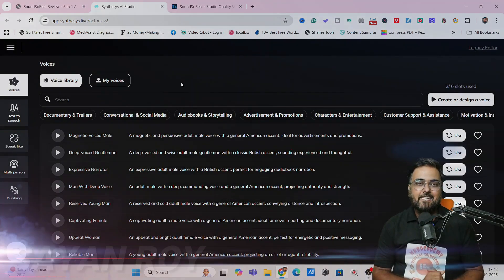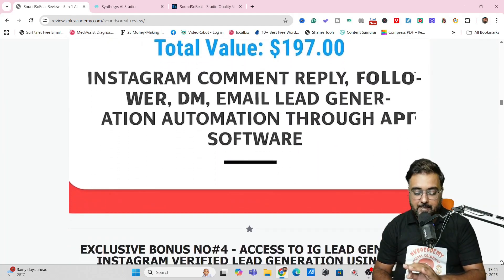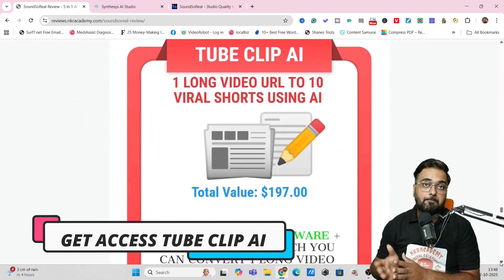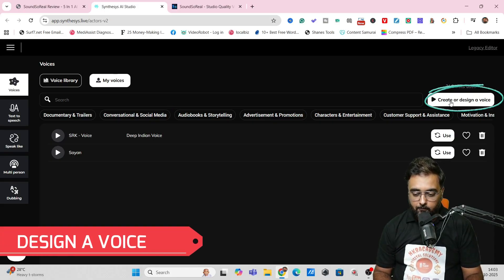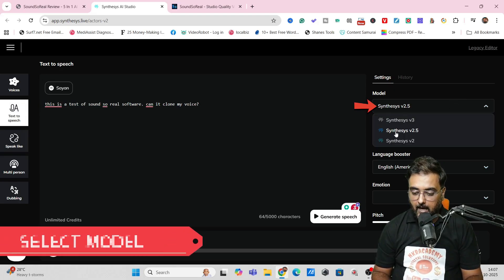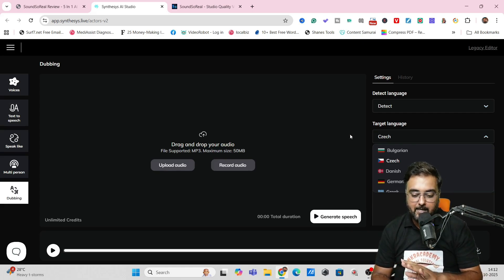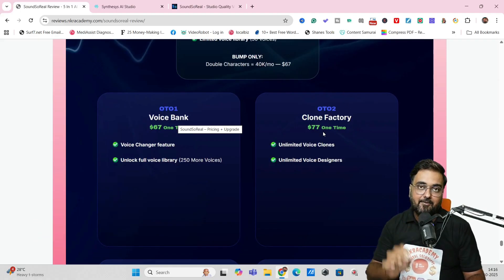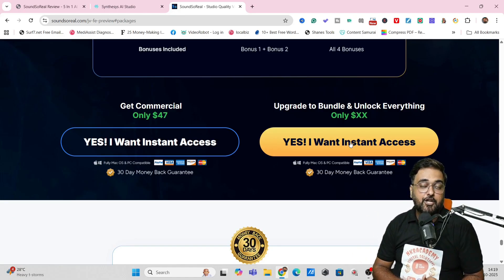SoundSoReal Review 🔴 Sound So Real Review 🔴 [6 In 1 AI Voice Design Studio]👇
soundsoreal AI – 6 In 1 AI Voice Design Studio For AI Text To Speech Generation, Voice Clone, AI Voice Design, Create Multi Speaker AI Dialogue, Podcast Creation And AI Voice Changer 😱

➡️ soundsoreal Key Features
➡️ My Bonus Package For soundsoreal
➡️ soundsoreal Demo That Explain All Features
➡️ soundsoreal Sales Page Walkthrough
➡️ soundsoreal Upgrades
➡️ soundsoreal Benefits

After purchasing through my link, your Bonus package Will Be Delivered Inside Your JVZOO Dashboar, However, If You Have Any problem In Accessing Them simply:

3️⃣ Within 24 hours, I’ll send you instant access to All your Premium Bonuses 🎁

👇 Watch till the end to see a live demo of soundsoreal in action!

🎬 TimeStams & Video Chapters - soundsoreal Review

00:00 soundsoreal review - introduction, features & Benefits
01:34 soundsoreal bonus walkthrough
05:43 soundsoreal demo - voice library
06:12 soundsoreal demo - clone your voice
07:24 soundsoreal demo - voice design studio
09:27 soundsoreal demo - text To speech voice generation
11:10 soundsoreal demo - speak like
11:29 soundsoreal demo - Multi person dialogue generation
12:01 soundsoreal demo - Audio dubbing and voice translation
13:15 soundsoreal review - Pricing And Upgrade
15:01 soundsoreal review - Bundle Deal

📢 soundsoreal Review – 6 In 1 AI Voice And Sound Design Studio 🚀

Are you looking for the best AI voice software to create ultra-realistic voiceovers? In this video, I review SoundSoReal – a revolutionary AI Voice Studio that lets you create, clone, and design voices that sound unbelievably real. 🚀

🔥 What is SoundSoReal?

SoundSoReal is a first-to-market AI voice designer & studio that goes way beyond text-to-speech. Unlike other robotic-sounding apps, this tool allows you to:

✅ Create 100% unique voices from prompts
✅ Clone voices with just 10 seconds of audio
✅ Add acting instructions (tone, emotion, style) 🎭
✅ Translate voiceovers into 30+ languages 🌍
✅ Use a voice changer to transform audio instantly
✅ Build multi-person dialogues for ads, podcasts, and stories
✅ Generate lifelike text-to-speech in seconds ⚡
✅ Organize & save voices in your own library

🎁 My Exclusive 5 Premium Bonuses (Limited Time)

1️⃣ SiteBuilder AI – Build websites from any keyword or prompt 🌐
2️⃣ VidBuilder AI – Create videos instantly with AI 🎥
3️⃣ BizBuilder AI – Websites, funnels, memberships & email automation 💼
4️⃣ 6700+ DFY Reels + 7000+ Templates – Infographics, PPTs, creatives 📊
5️⃣ Article Builder AI – Generate unlimited blogs & articles from YouTube URLs ✍️

🌟 Who Should Use SoundSoReal?

YouTubers & Podcasters 🎧

Digital Marketers 📈

Coaches, Trainers & Educators 🎓

Agencies & Freelancers 💻

Entrepreneurs 🚀

🏆 Why Choose SoundSoReal?

Because it’s not just another AI voice tool… it’s a complete AI Voice Studio built for creators, marketers, and businesses. If you want voiceovers that convert, engage, and impress, this is the software to watch in 2025.

3️⃣ Within 24 hours, I’ll send you instant access to All your Premium Bonuses 🎁

👉 Hurry – these bonuses are exclusive and only available during the launch period!